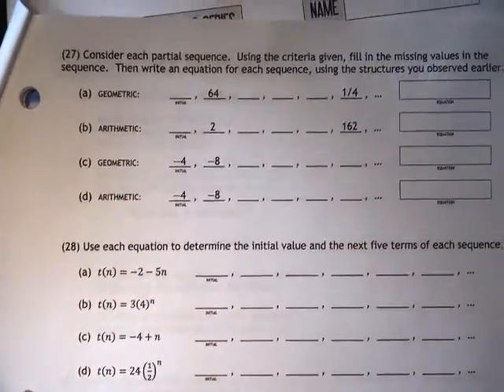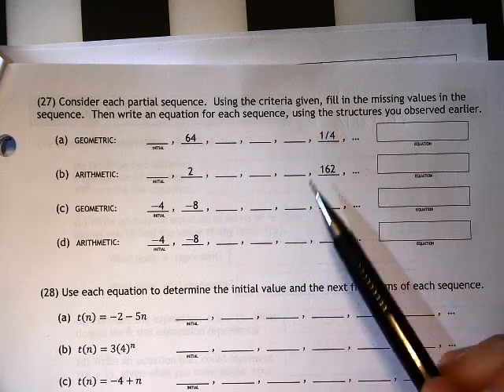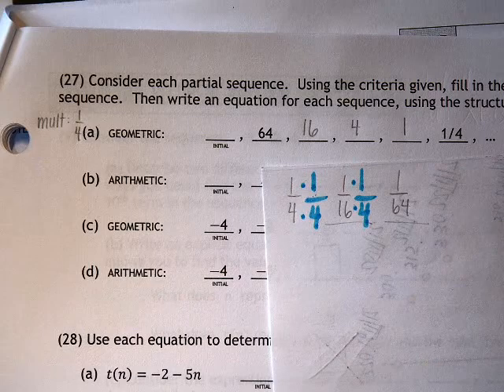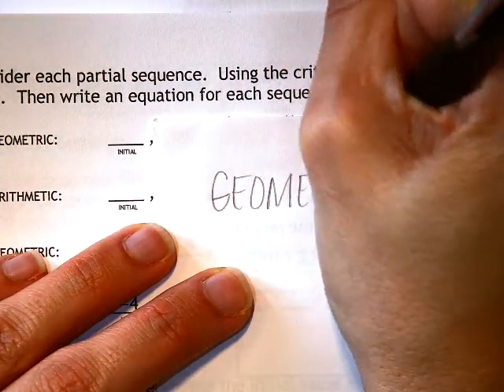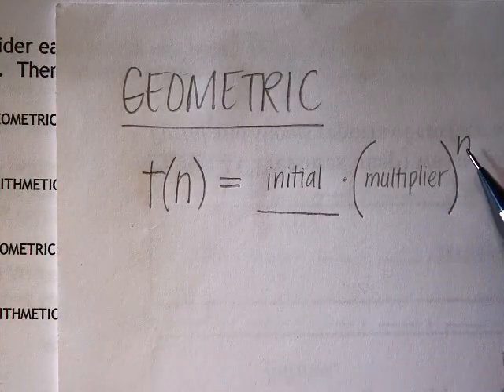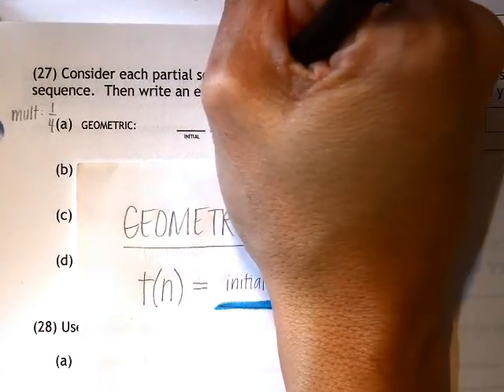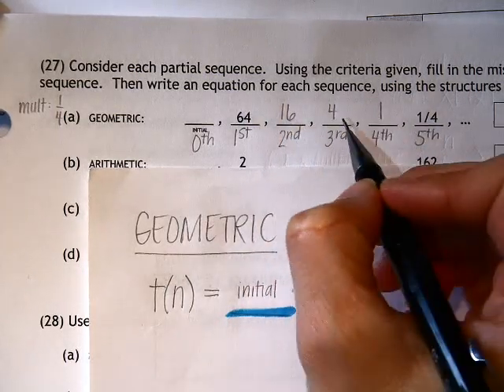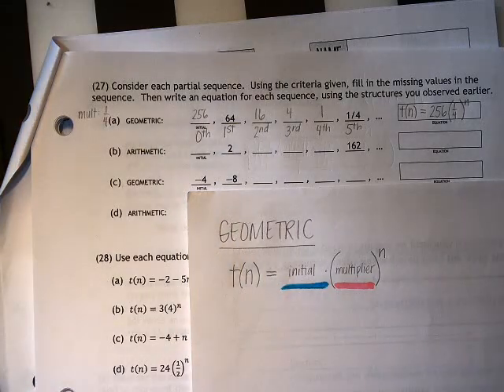alg 2 h - 7a - 27a